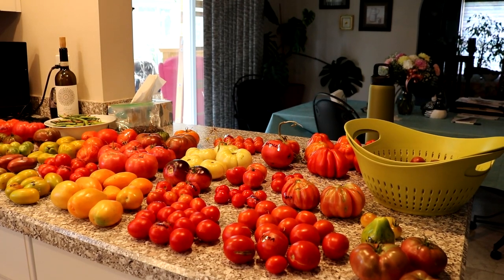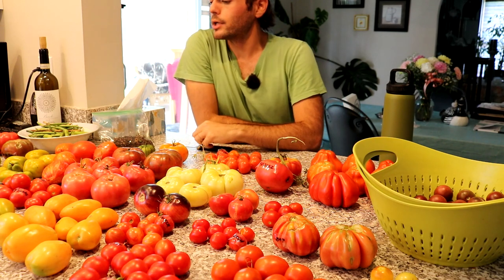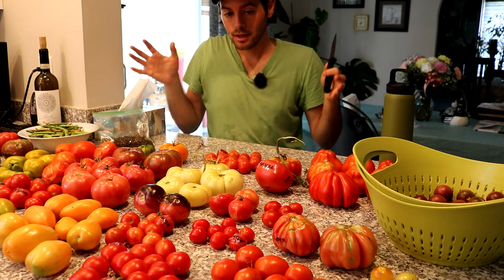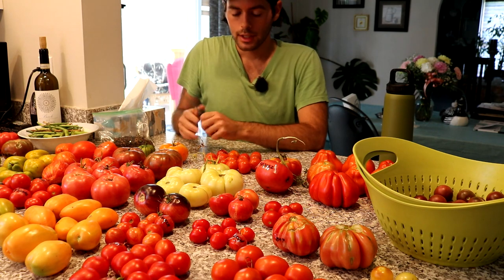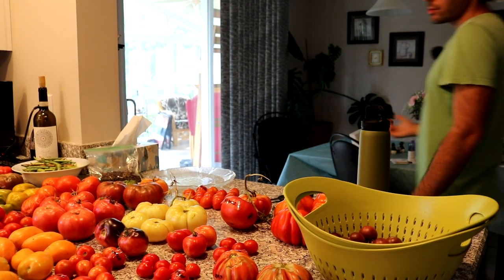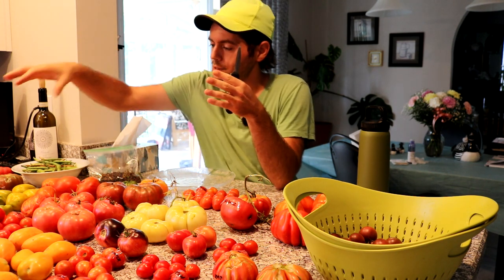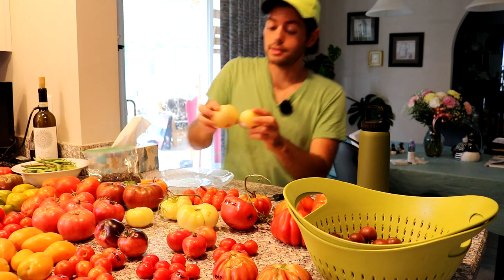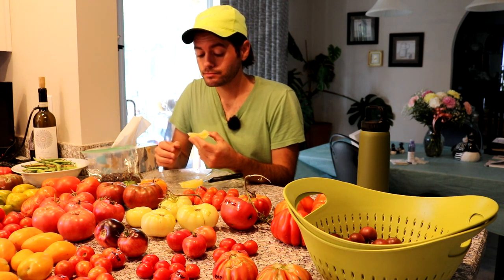HUGE Tomato Heirloom Tomato Tasting - 20+ Varieties just in One Sitting